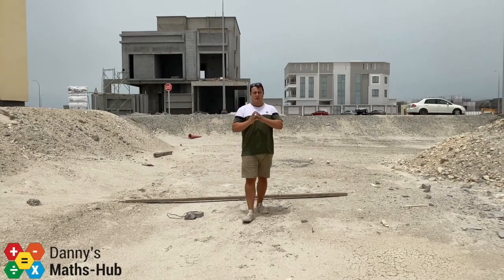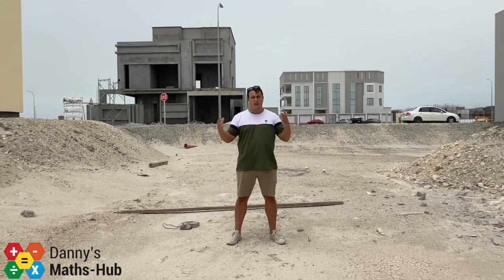Construction and Loci - Lesson 3/6 - Perpendicular Lines from a Point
Well done on taking your time to watch this lesson.

This is just one lesson in a series on lessons on Construction, below are links to all lessons, where you will also find worksheets along with the answers.